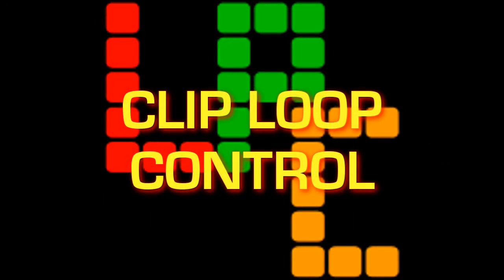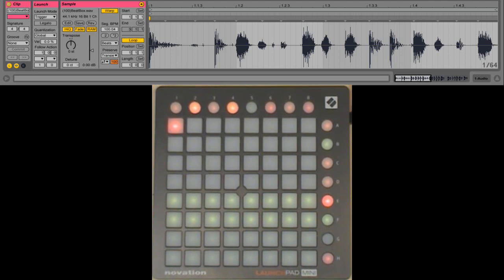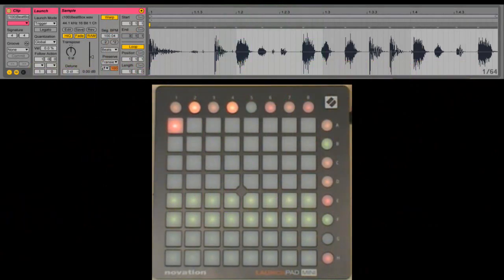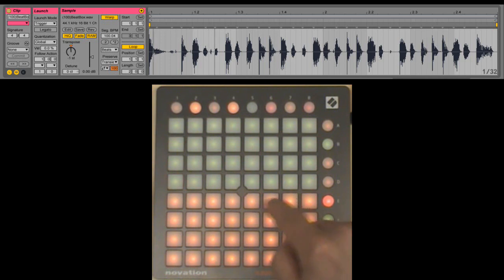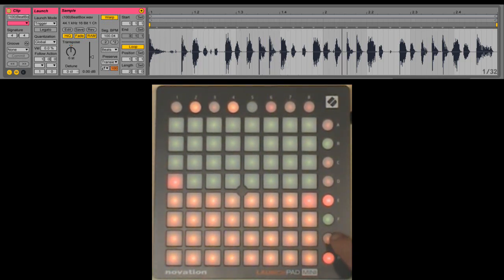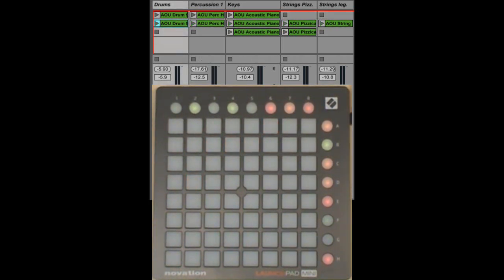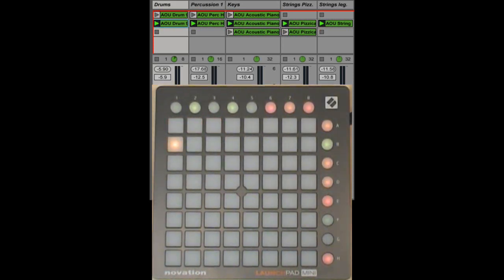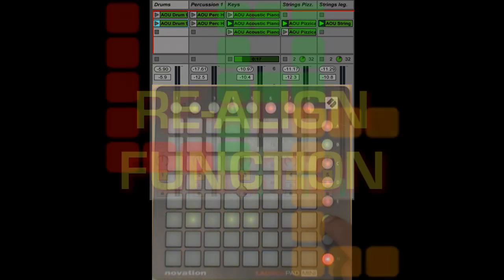[Archive] nativeKONTROL LPC-Live 2 Overview Part 4: Clip Play Modes